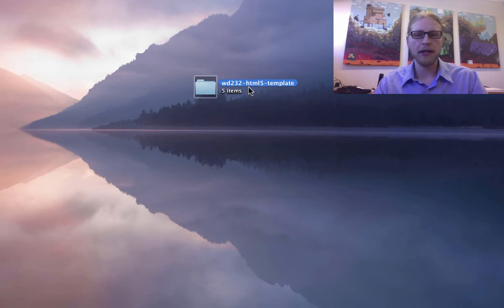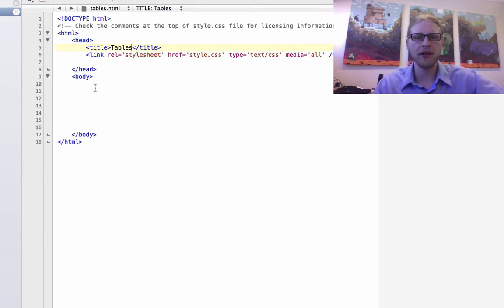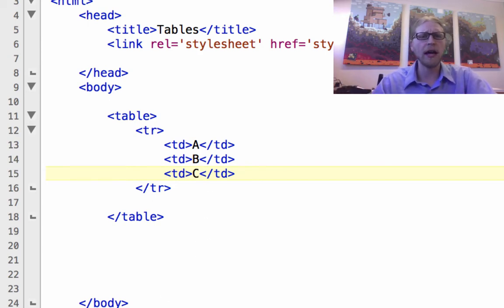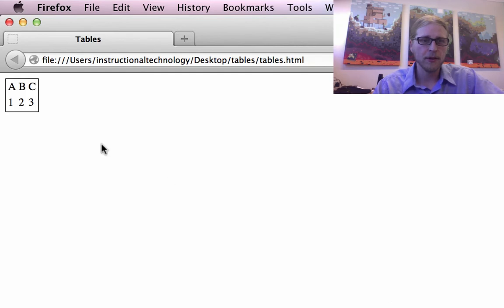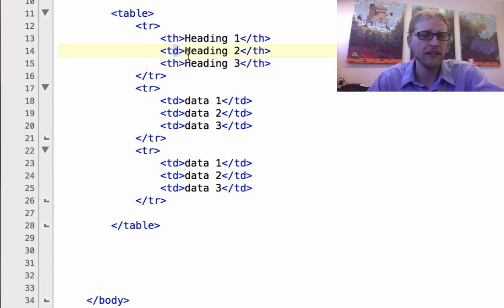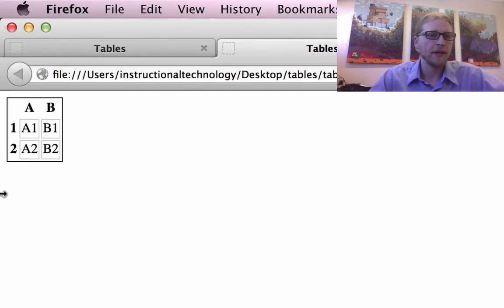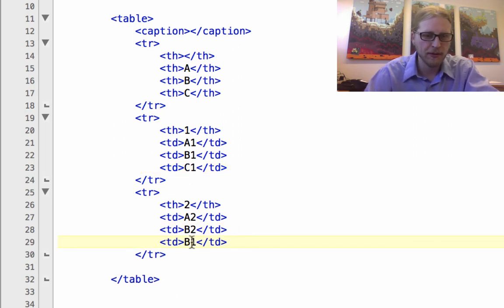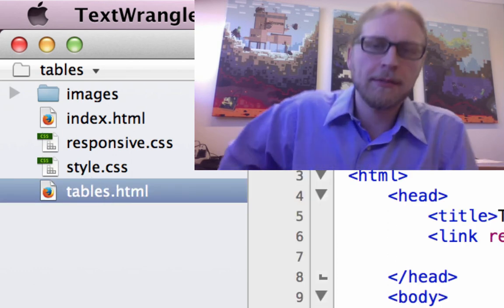Quest 5 Overview - Tables